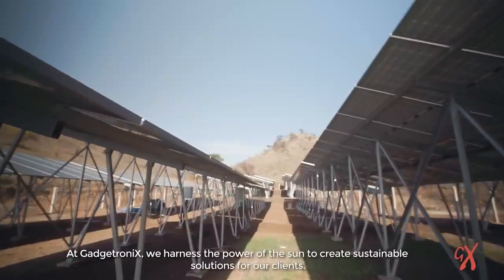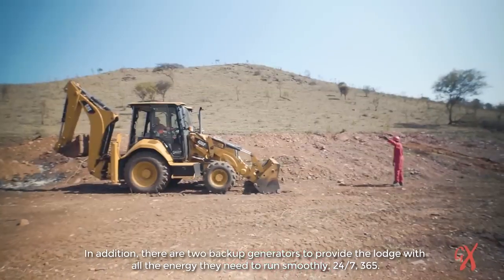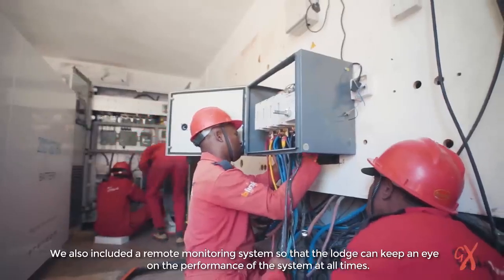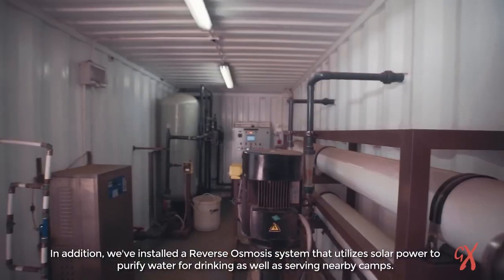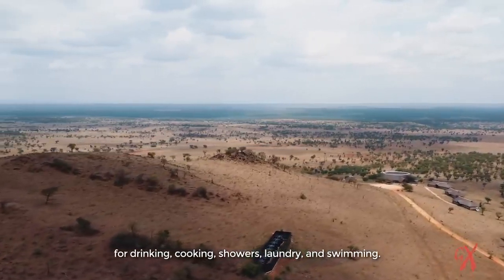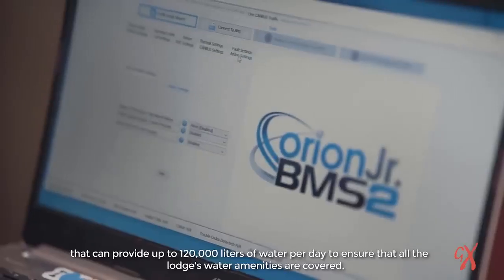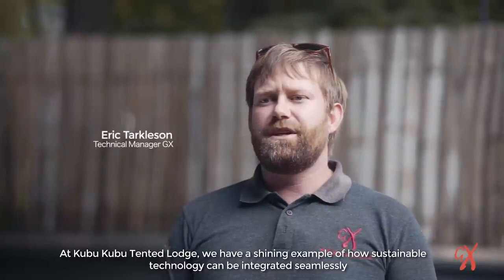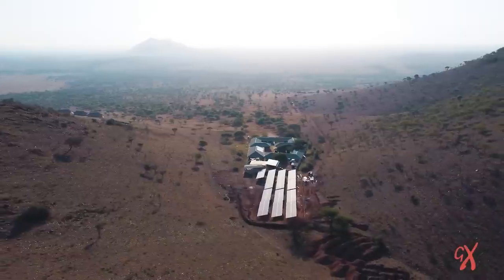Gadgetronix installs a 212 kW solar system at Kubu Kubu Tented Lodges in Tanzania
Gadgetronix, a prominent distributor specializing in solar, security & surveillance, and communication equipment on a global scale, has recently completed the installation of a 212 kW solar system at Kubu Kubu Tented Lodges in Tanzania. This endeavor is complemented by the incorporation of two backup generators, ensuring a continuous and reliable power supply for 24/7 operations.

In addition to that, they have install a reverse Osmosis system that utilize solar power for water purification.

To engage with Gadgetronix and obtain further details, please visit them /